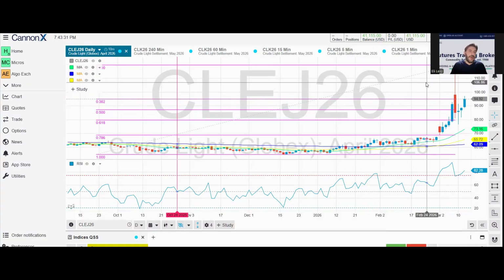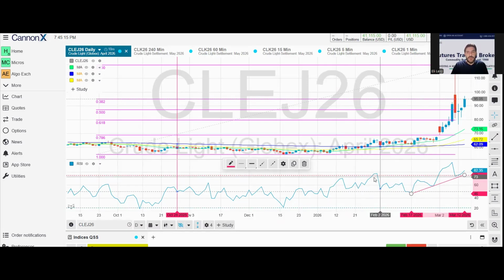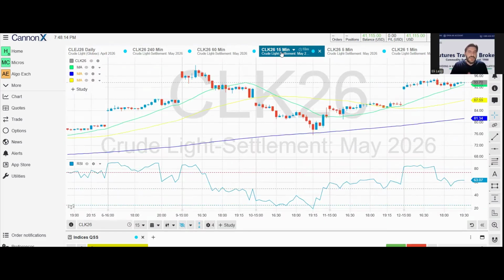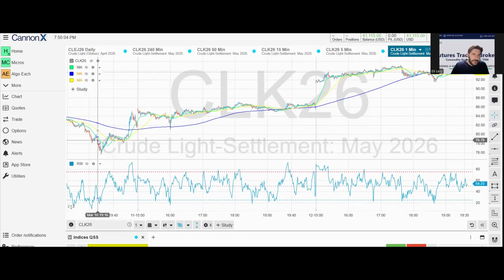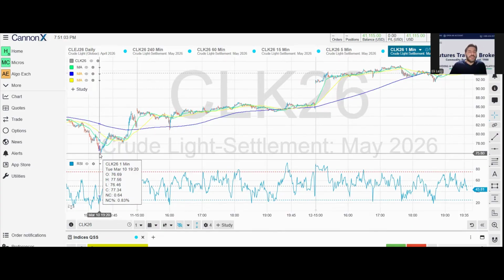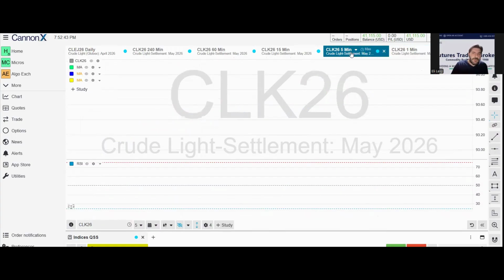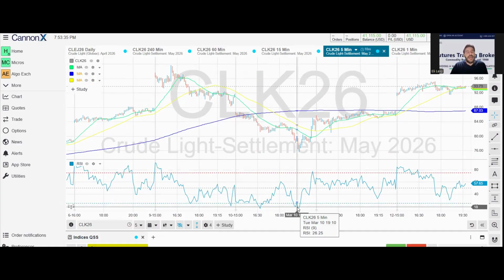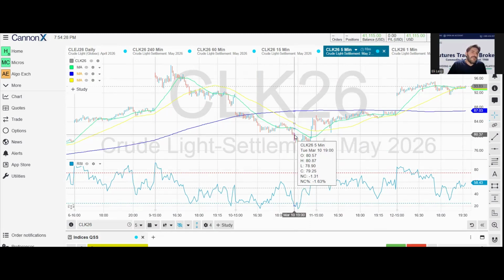When to EXIT or HOLD a Trade Using RSI (Futures Trading Guide) - RSI as Your Trade‑Management GPS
Struggling to decide when to exit a trade?
Learn how RSI helps you manage trades and make better decisions in real time.

In this video, broker Eli Gal explains how to use the RSI (Relative Strength Index) as a practical tool for trade management in futures trading.

Instead of using RSI only for entries, you’ll learn how to:

Identify when to hold a trade
Spot early exit signals
Avoid common trading mistakes

This is a simple, real-world approach designed for active traders and day traders.

Who this is for:

Futures traders
Day traders
Beginners learning RSI
Traders struggling with exits

Interested in building a stronger trading plan?
or
*free platform demo to help you take the next step with confidence